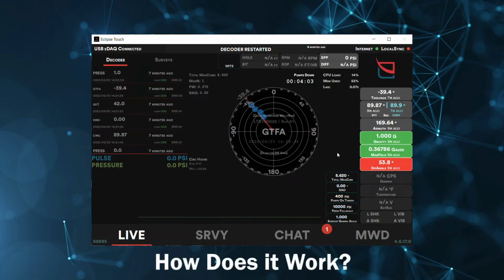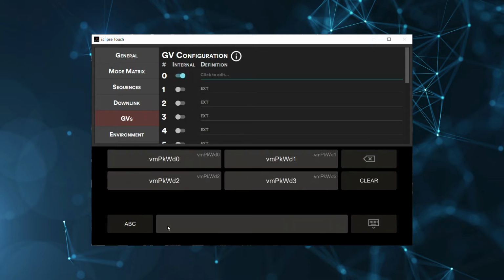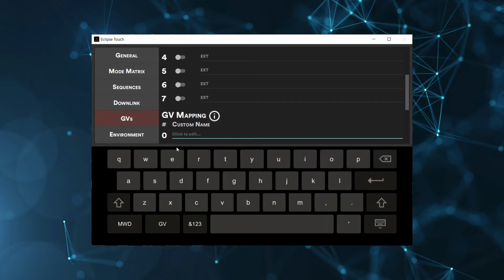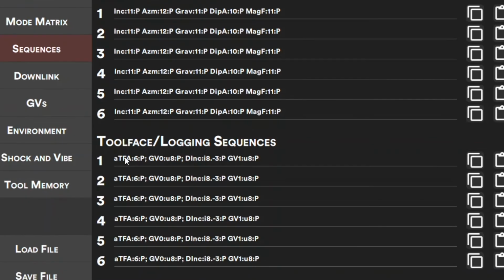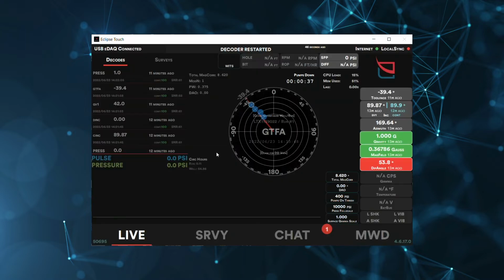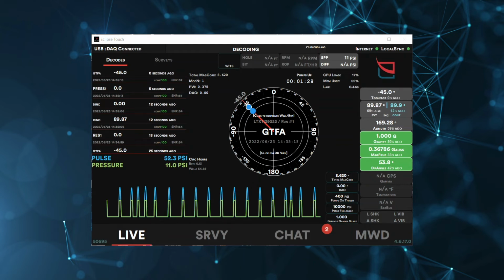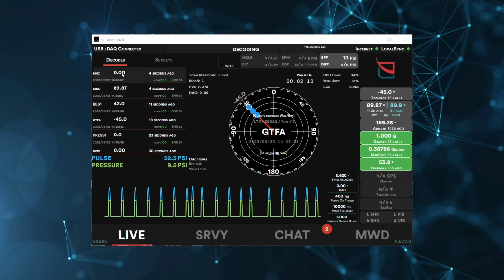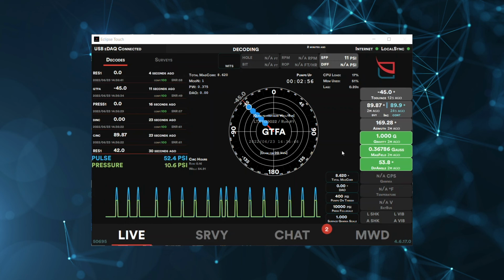MicroPulse Moments Ep 5: Generic Variables send GV's over QMIX or CAN Bus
In this episode we discuss Generic Variables. What are they and why they're important.